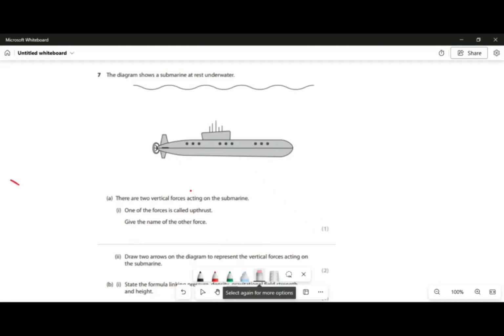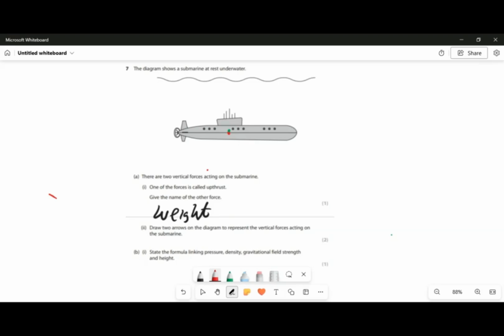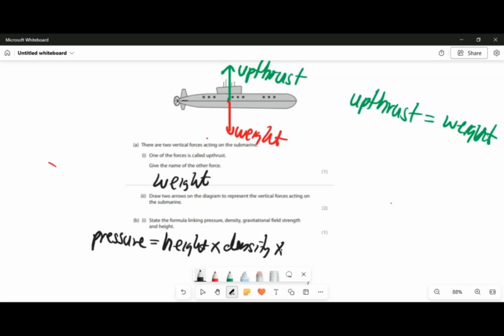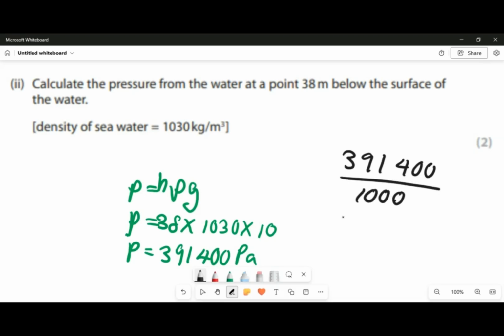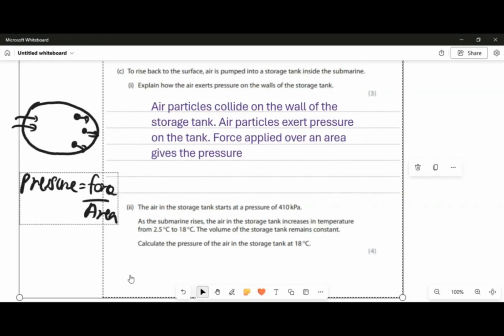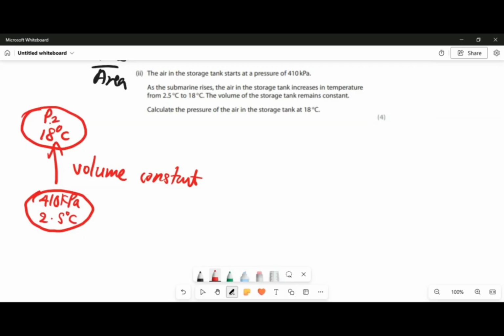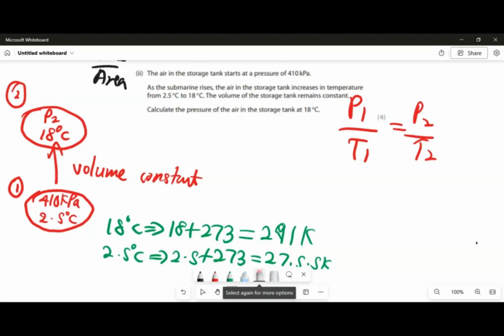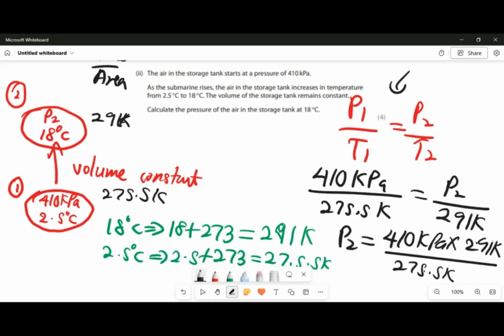Edexcel IGCSE Physics 4PH1 Nov 2024 Paper | Question 7 Explained | Pressure & Upthrust Full Solution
In this video, we carefully solve and explain Question 7 from the Edexcel IGCSE Physics (4PH1) November 2024 examination paper.

This question focuses on the important Physics topics of Pressure and Upthrust (Buoyancy). I explain the theory behind each concept, demonstrate the correct calculation methods, and show how to approach similar examination questions effectively.

📚 Topics Covered:
• Pressure calculations
• Pressure formula and units
• Upthrust (Buoyant Force)
• Density and floating objects
• Exam techniques for Edexcel IGCSE Physics

This video is ideal for students preparing for:
✅ Edexcel IGCSE Physics (4PH1)
✅ Pearson Edexcel International GCSE Physics
✅ Physics revision and exam preparation

Edexcel IGCSE Physics
IGCSE Physics
Edexcel Physics 4PH1
4PH1 November 2024
November 2024 Physics Paper
Edexcel Physics Past Paper
Question 7 Physics
Pressure Physics
Upthrust Physics
Buoyancy Physics
Pressure and Upthrust
IGCSE Physics Revision
Physics Exam Preparation
Edexcel IGCSE Physics Solution
4PH1 Question 7
Pearson Edexcel Physics
Physics Past Paper Walkthrough
IGCSE Physics Tutorial
NewtonNuts
newtonnuts physics
Physics Calculations
Physics Problem Solving
Pressure Formula
Upthrust Calculation
Density and Upthrust
IGCSE Physics 2024
Edexcel International GCSE Physics
Physics Exam Questions
Physics Explained